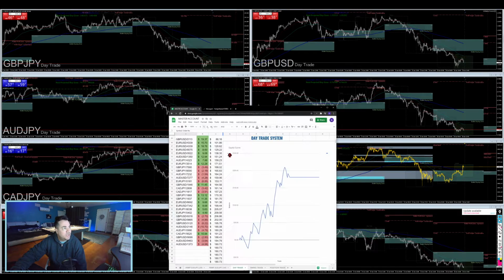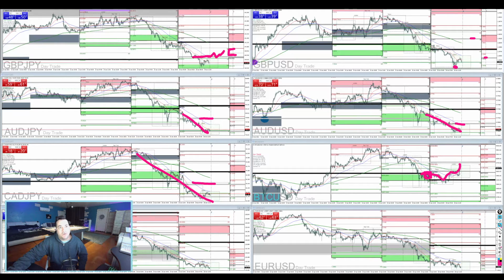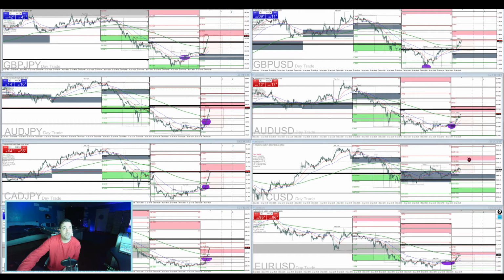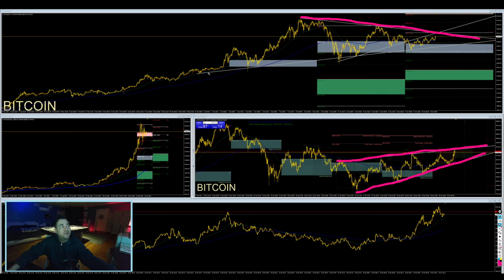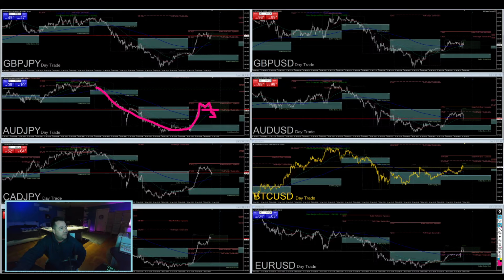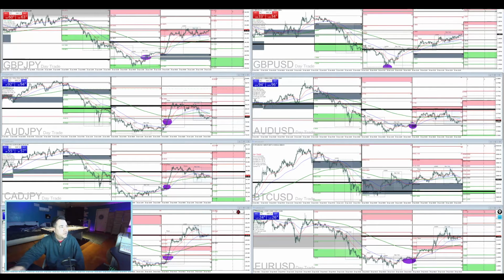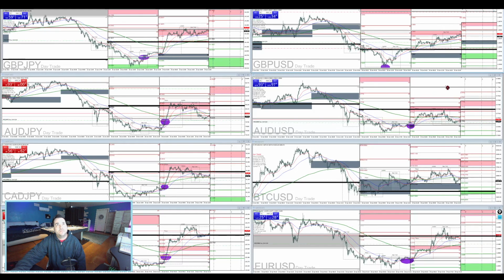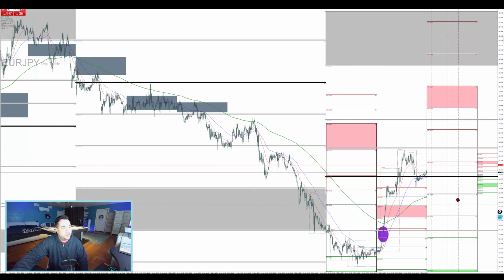Live FOREX Trading Strategy: episode #54, Trade Copier/Managed Accounts